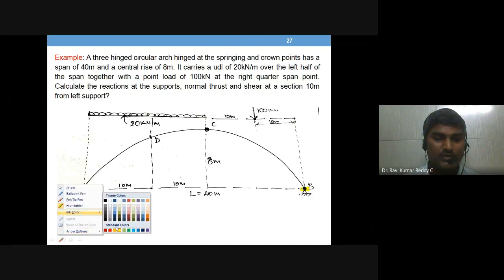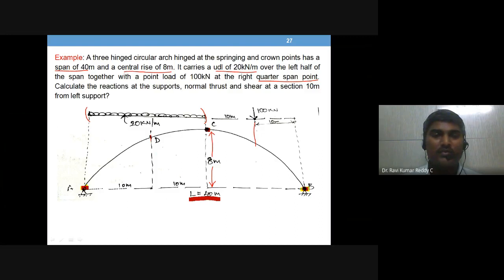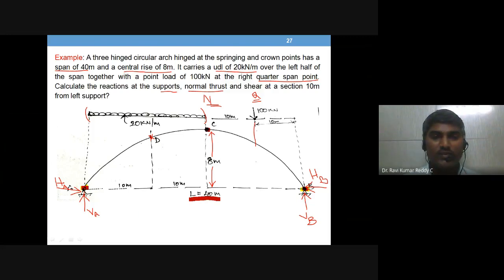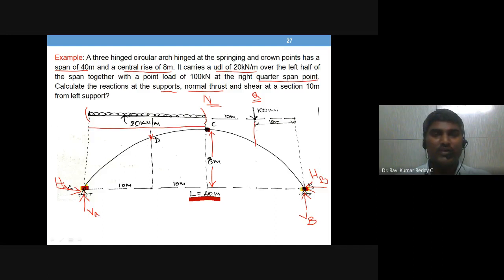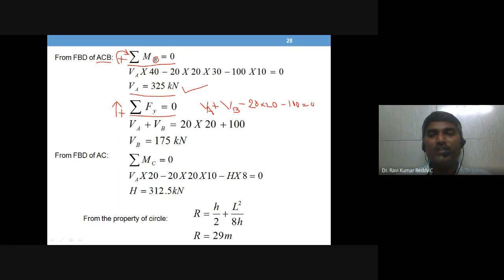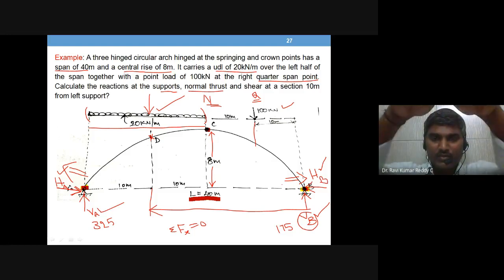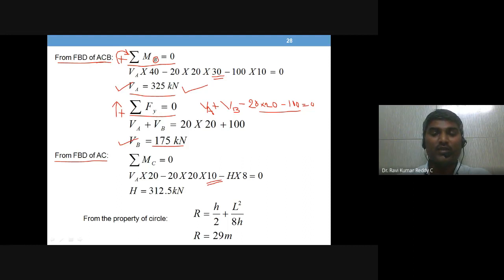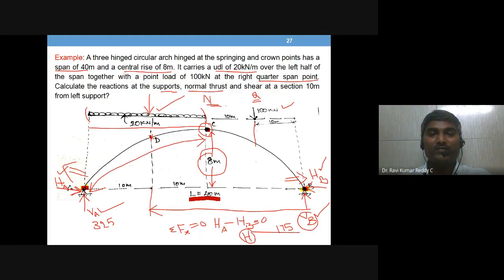Three hinged arch - solved example